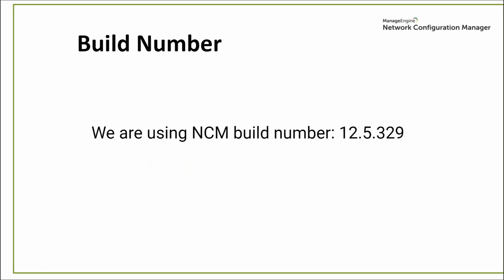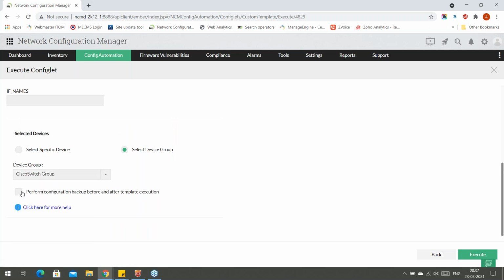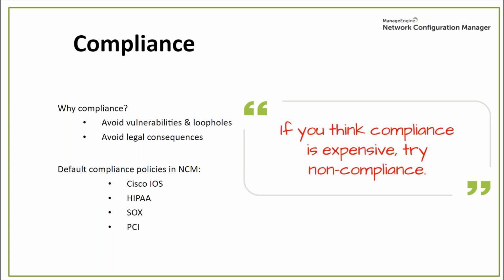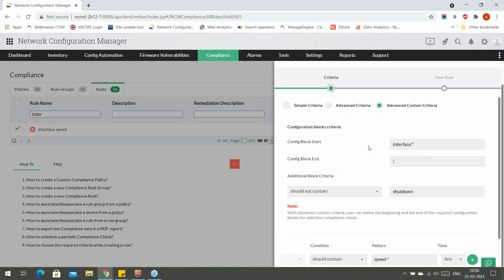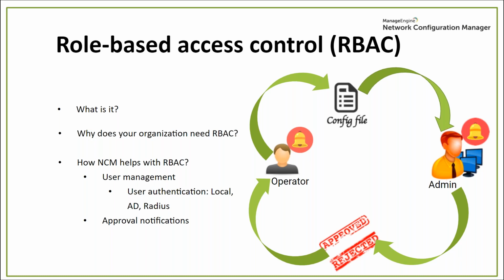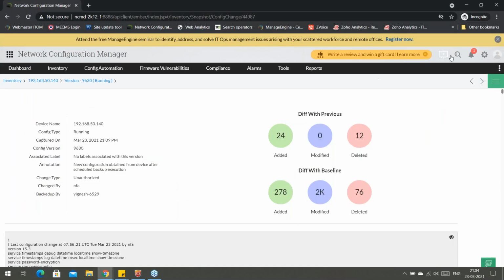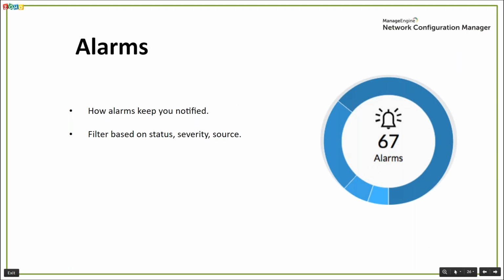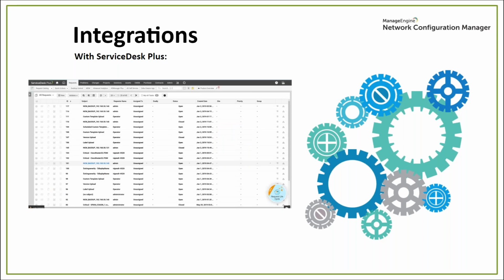Free Training on Network Configuration Manager 2021 S1 Part 2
Learn all about configlets, compliance, RBAC and reports.